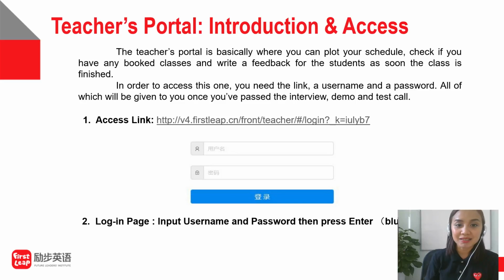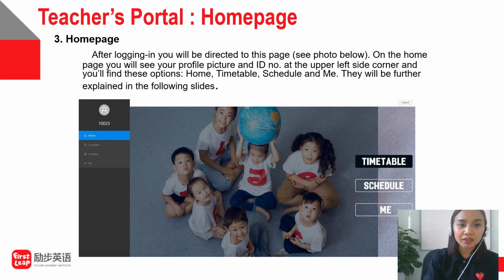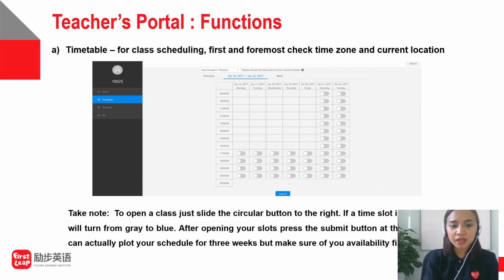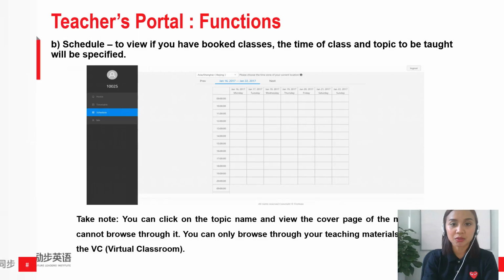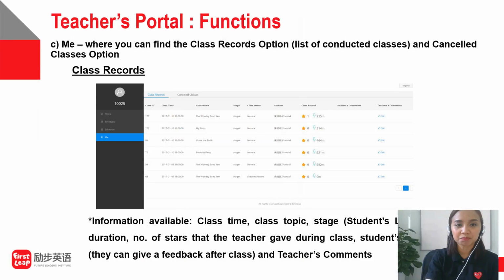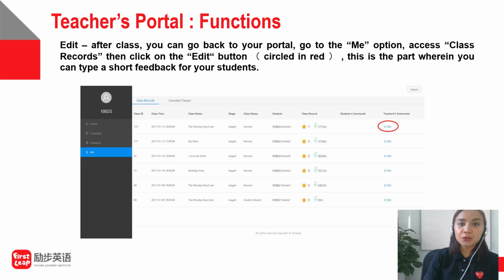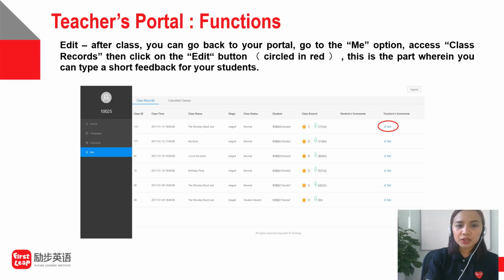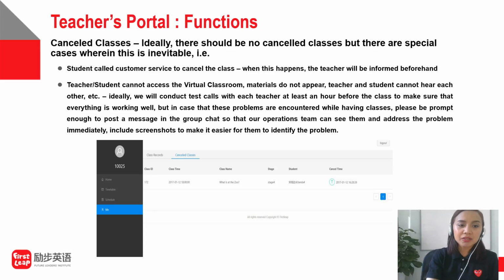Introduction of the scheduling portal